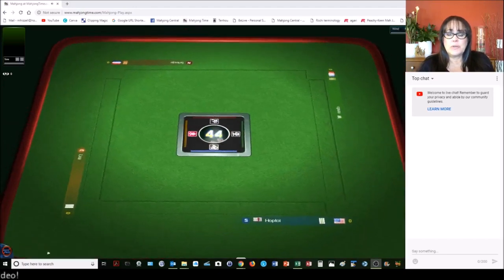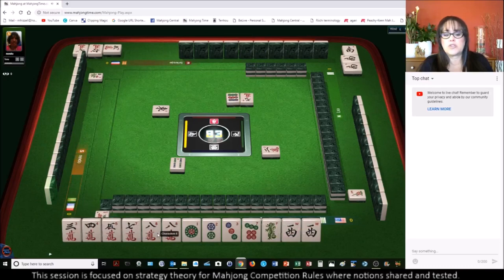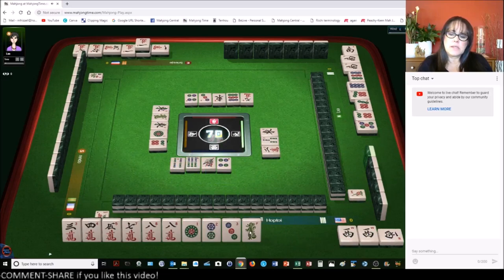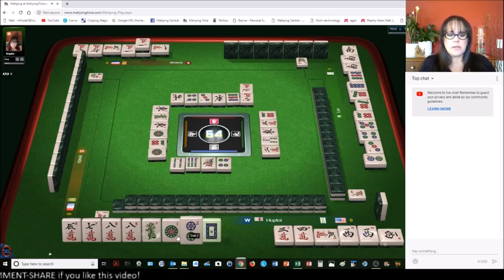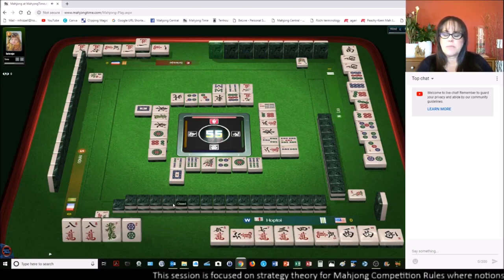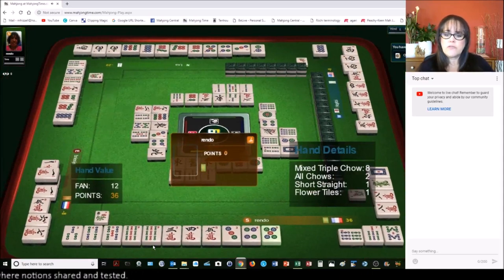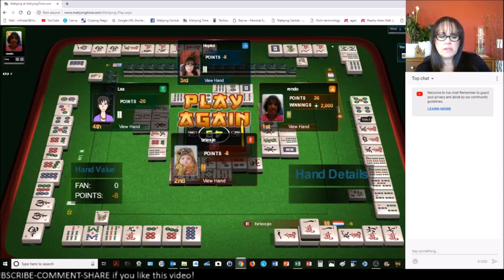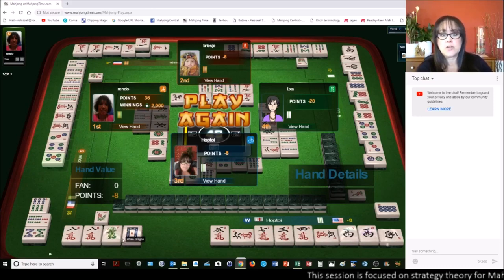Mahjong Competition Rules Strategy Theory 20190421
MUSIC
Apprehensive at Best by Biz Baz Studio

Michele Frizzell
Instructor, Author, Speaker
6175 Hickory Flat Hwy Ste 110-335